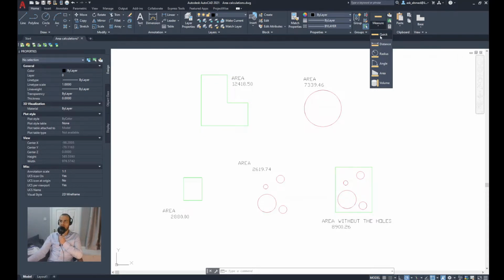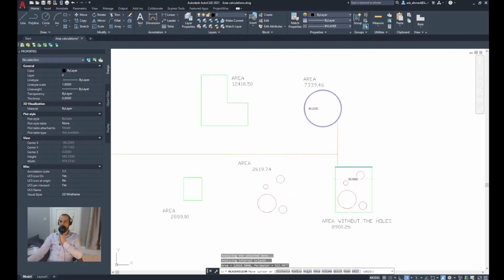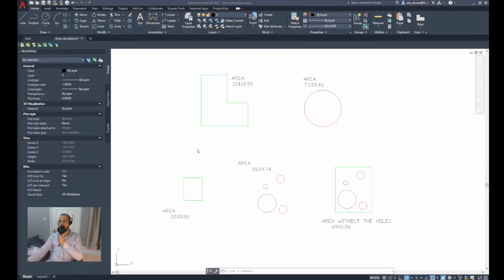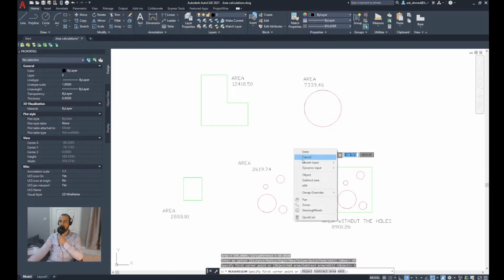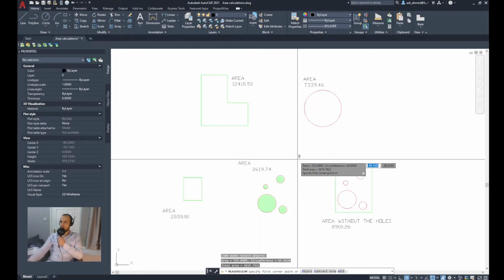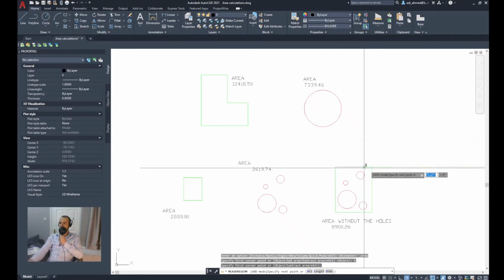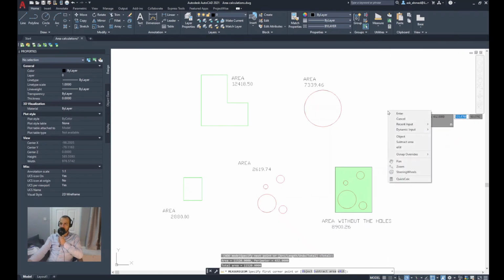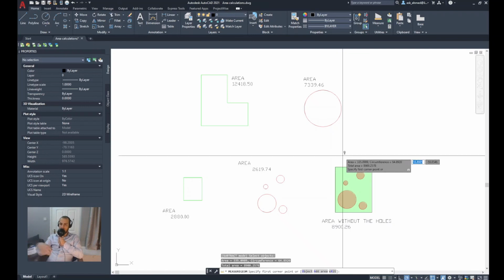AREA quick measure and perform calculations - AutoCAD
How to quickly measure an area and do calculations (area subtraction and addition).